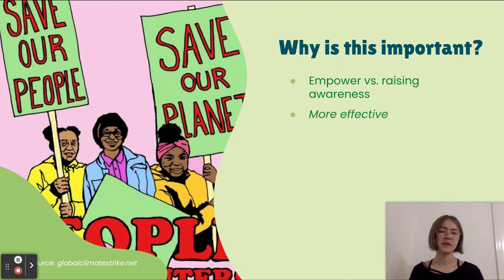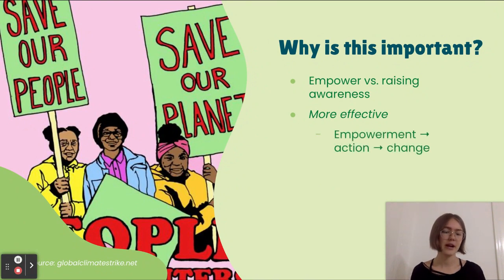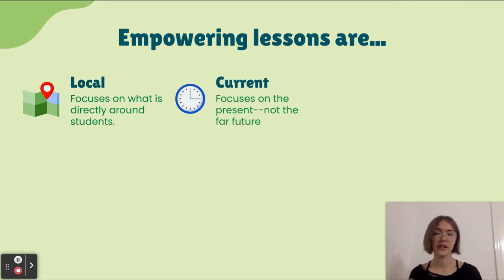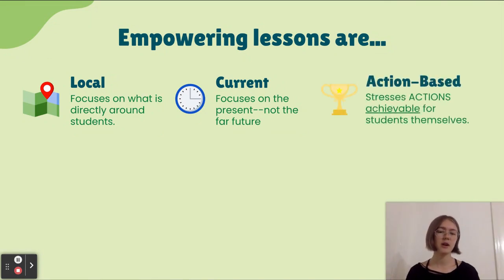Climate Ed for Student Empowerment - Climate Reality Greater NJ Gateway Chapter Youth Committee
A shortened version of a presentation by Svanfridur Mura, first given at Ramapo College's panel for Bard CEP's Solve Climate by 2030 webinar series, for teachers to hear about the importance of student empowerment and how to empower students in lessons.